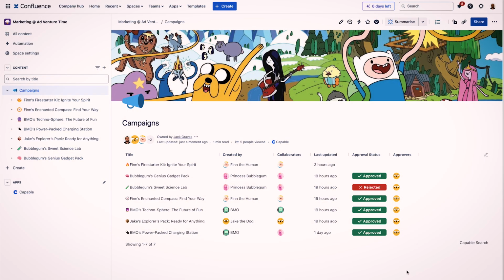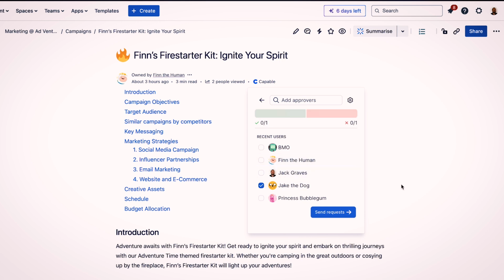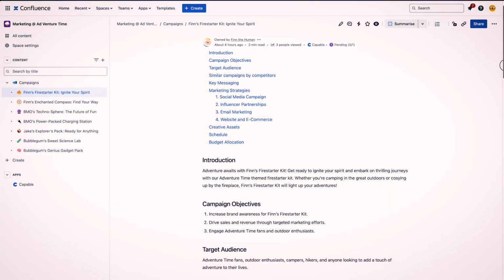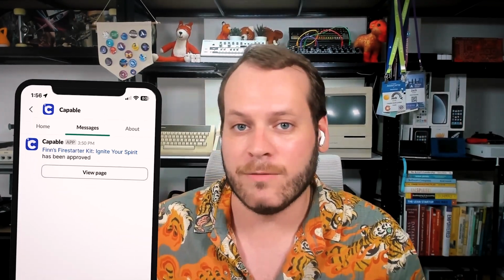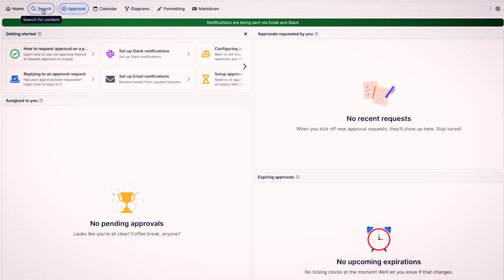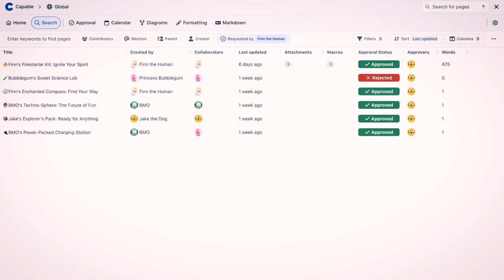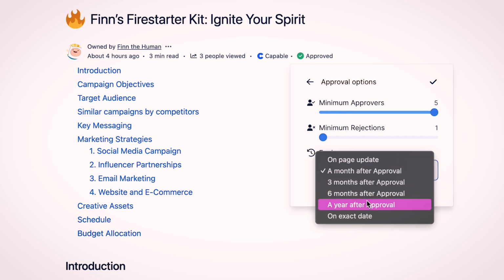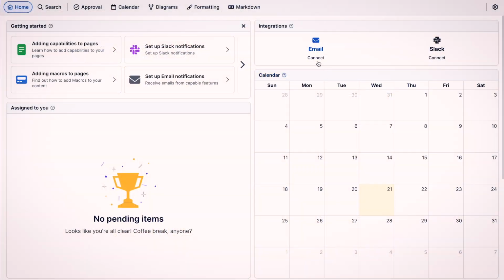Approval for Confluence Tutorial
Follow Jack and the employees over at Ad Venture Time as we discover how to use Capable for Confluence's approval feature.

By watching this tutorial you'll learn how to use Capable in conjunction with Confluence to effectively request and respond to approvals, a task that you can't achieve with Confluence alone.

You'll also learn how to search for pages by their approval status, changing required approvals/rejections, set approvals to expire after a certain time and even set up Slack and Email notifications to receive on your phone.

This is the first of a series of tutorials which will cover the basics behind Capable, allowing you to get the most out of Confluence.